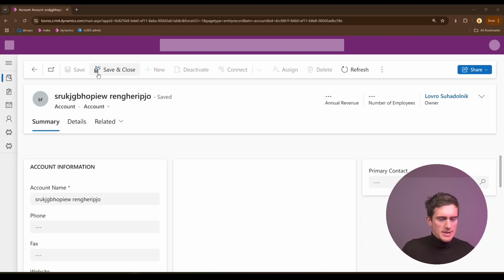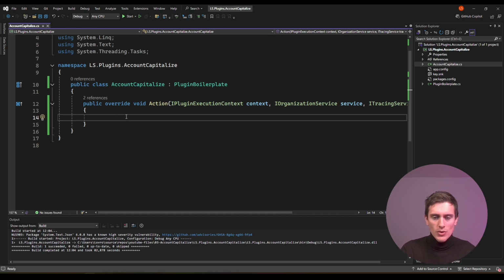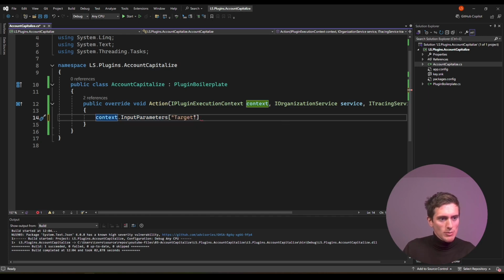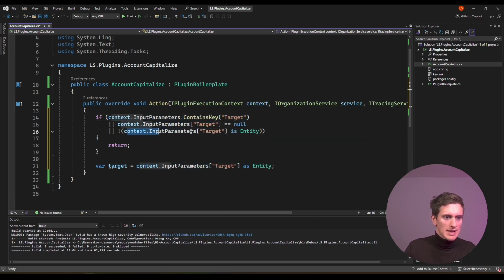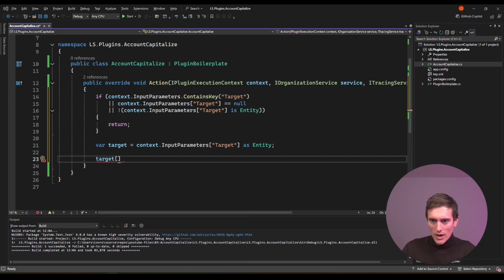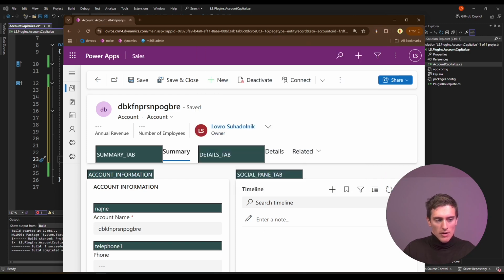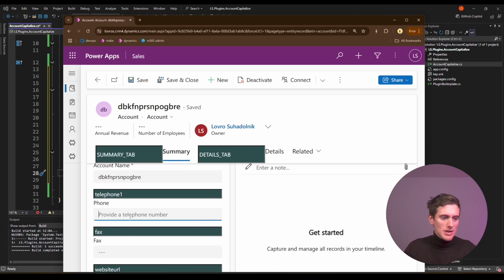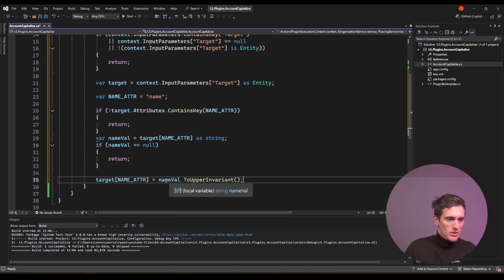Ep.05 Coding the Plugin Logic :: Dynamics CRM / Model Driven Apps Plugin Development Course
We’re finally writing the plugin logic - performing the checks and making the account name uppercase.